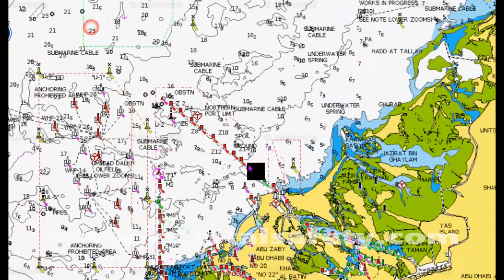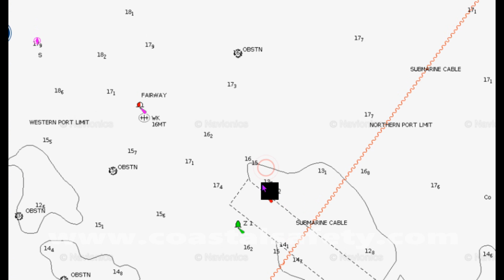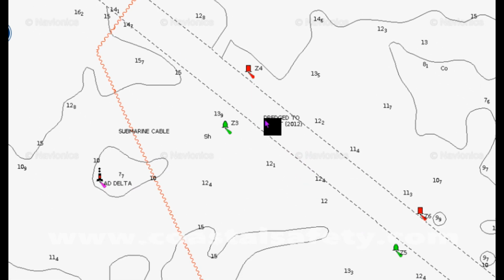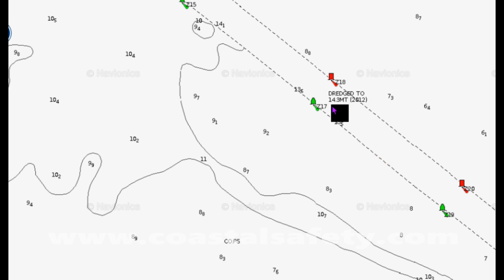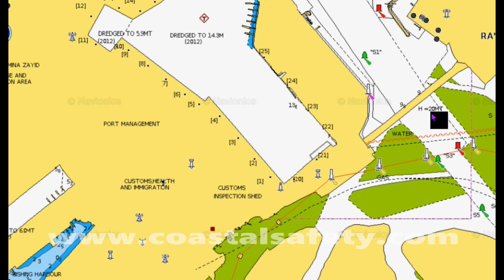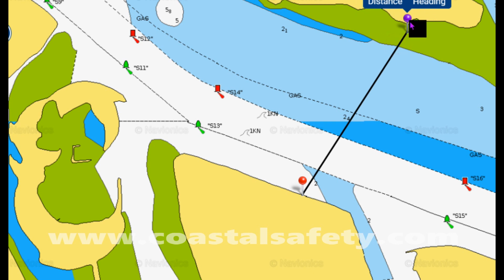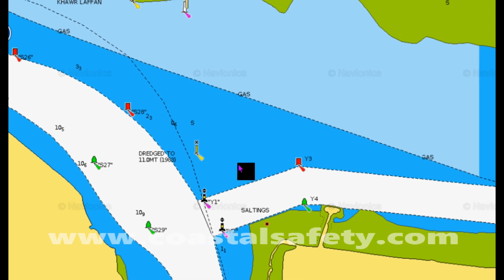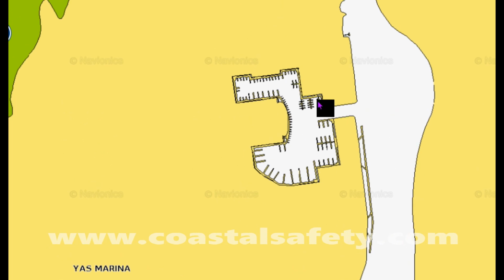Electronic chart "walk n talk" sail the buoy channel from seaward to Yas Marina F1 Racing Abu Dhabi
Join us for a look at the electronic chart "walk n talk" sail the buoy channel from seaward to Yas Marina F1 Racing Abu Dhabi

There is so much information to be found on both paper charts and electronic chart plotters. On this video, Sanka has a look at the approach to Abu Dhabi and the channel leading to the Yas Marina that is surrounded by the F1 Race Track.